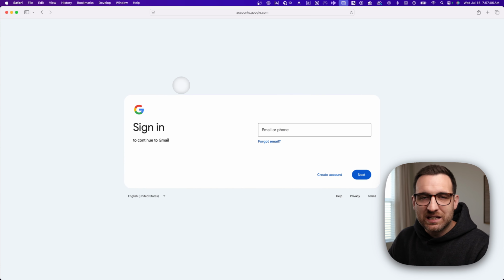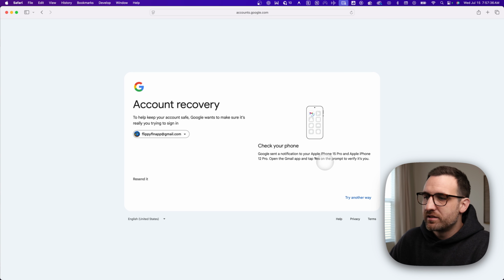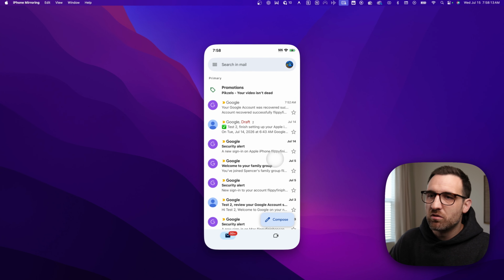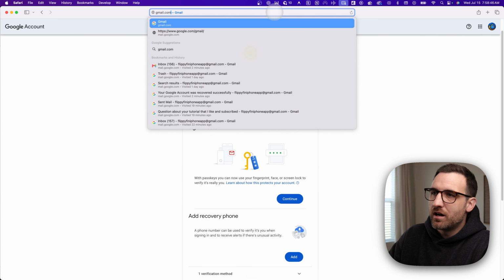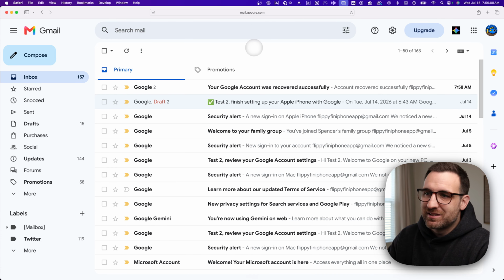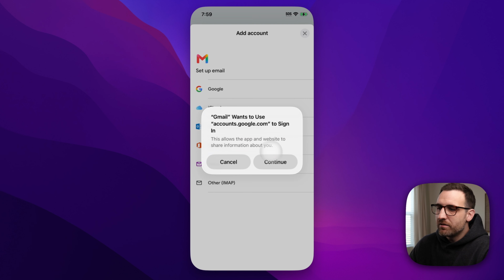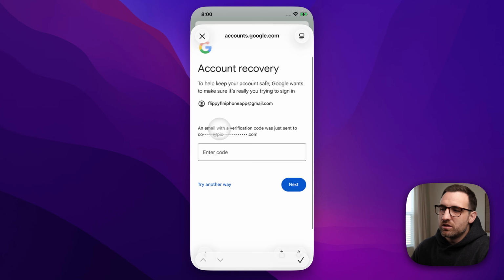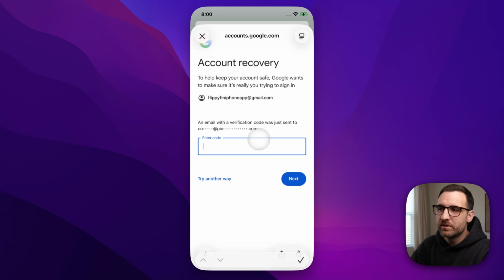How to Login to Gmail Without Your Password (Desktop & Mobile)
Need to sign in to Gmail without a password? Learn how Google account recovery can restore Gmail access by approving a sign-in prompt on a trusted phone or verifying your identity through a recovery email, text message, or authenticator app. You’ll also see how to sign in on desktop or mobile, change your Gmail password, and complete a Google security checkup afterward.

0:00 - Intro Gmail login without password
0:22 - Desktop Gmail Login
1:28 - Update your password
2:38 - Sign in without password on mobile
3:25 - Other verification methods